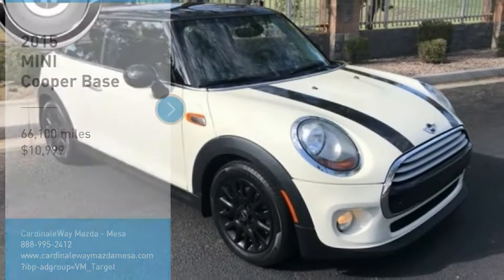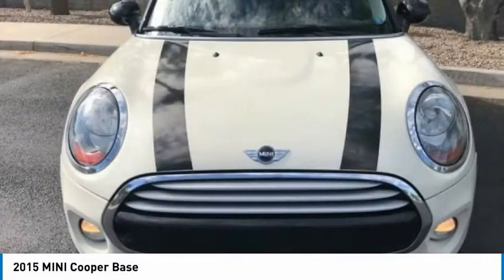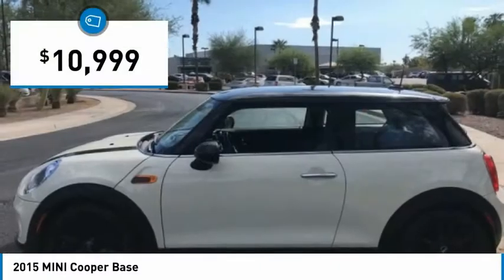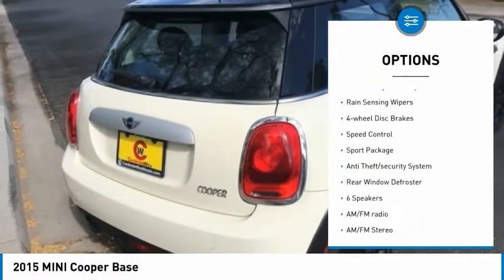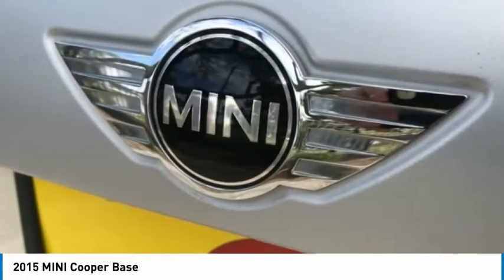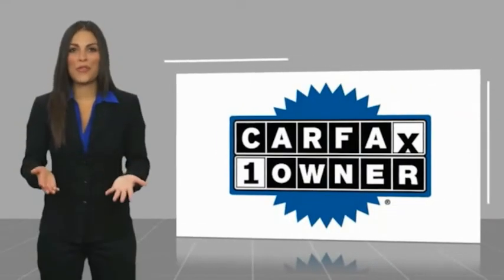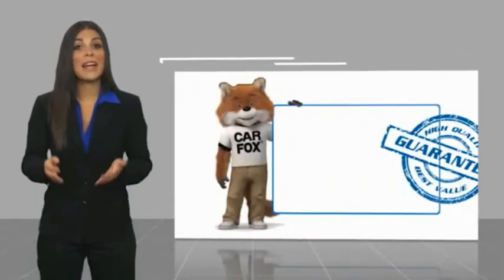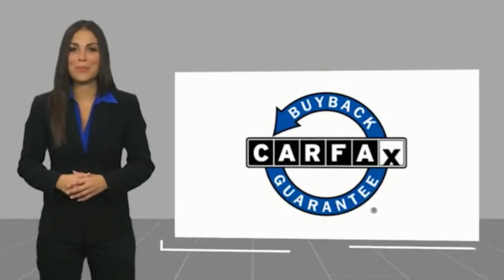2015 MINI Cooper Base FOR SALE in Mesa, AZ R103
Stop in today for a test drive of this U 2015 MINI Cooper

6343 E. Test Drive

Want us to come to you? No problem! In case we missed a picture or a detail you would like to see of this 2015 Cooper, we are happy to send you A PERSONAL VIDEO walking around the vehicle focusing on the closest details that are important to you. We can send it directly to you via text or email. We look forward to hearing from you!  CARFAX One-Owner. Clean CARFAX. Pepper White 2015 MINI Cooper FWD 6-Speed 1.5L 12V TwinPower Turbo 2D Hatchback, 1.5L 12V TwinPower Turbo, 6-Speed, FWD, Pepper White, Carbon Black w/Dinamica Leather Upholstery.  Recent Arrival!  Awards:     JD Power Automotive Performance, Execution and Layout (APEAL) Study     ALG Residual Value Awards, Residual Value Awards Stop by CardinaleWay Mazda Mesa -  Where we develop outstanding relationships where everyone wins  - today! 6343 East Test Drive, Mesa AZ 85206.  Reviews:     Quick acceleration from most versions; sharp handling; impressive fuel economy; premium vibe inside, especially in the hatchback; highly customizable. Source: Edmunds     With the same short overhangs and bulldog stance that made MINI famous, but paired with a sleeker profile and more muscular body, the MINI Hardtop still makes being little kind of a big deal. When compared to previous models, this pint-sized powerhouse is really only bigger where it counts; in the cockpit for even more interior leg, shoulder, and cargo room. Every model in the new Hardtop s lineup comes with a cutting edge MINI TwinPower Turbo that leverages the renowned performance engineering and development expertise of the BMW Group. By supplying immediate torque that holds steady throughout the engine s power curve, the new MINI Cooper Hardtop goes 0-60 2.3 seconds quicker than its predecessor thanks to the 1.5L Inline 3-cylinder engine. Every MINI Hardtop has 3 driving modes you can switch on the fly. For extra punch, use Sport Mode to automatically adjust your engine, steering and transmission settings points for a stiffer, sportier ride. For softer, more fuel-efficient motoring, switch into Green Mode. With optimized fuel delivery, tweaked shift points and a coasting feature that disengages automatic transmissions when your foot s off the gas. Of course, you can kick it into mid-mode for a happy medium. A high-def screen in the center of the dash allows your MINI to integrate with all your tech needs. Bluetooth-pair your mobile device with ease, email directions straight to your optional MINI Connected system, update your Facebook and Twitter status, or just play your favorite tunes and web radio stations through a 6-speaker system or available Harman/Kardon 12-speaker System. There are even apps like Google Local Search, MINIMALISM Analyzer, Mission Control, Driving Excitement and Dynamic Music. Source: The Manufacturer Summary  Vehicle price and availability are subject to change without notice.